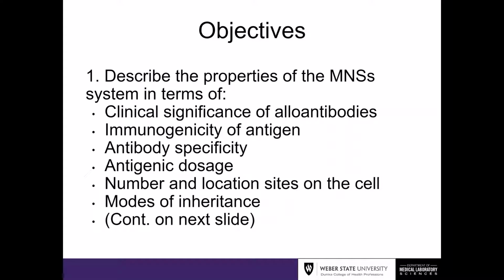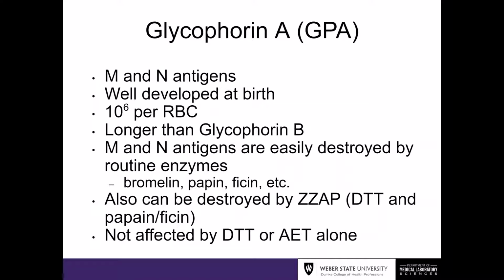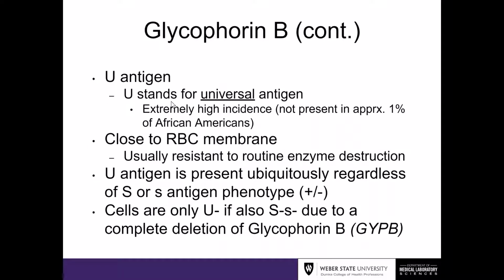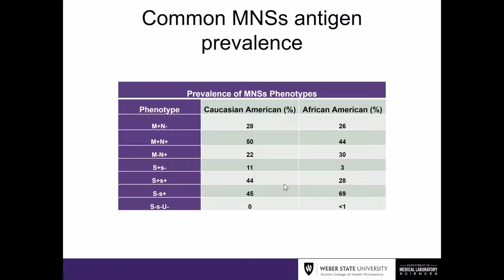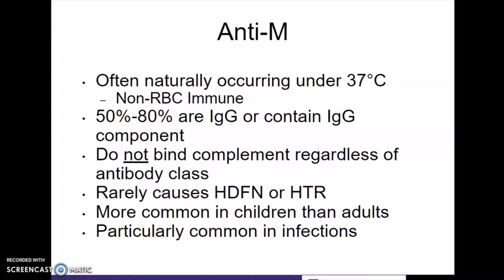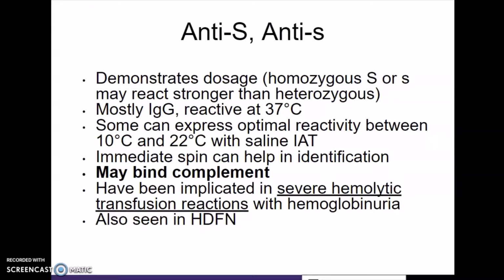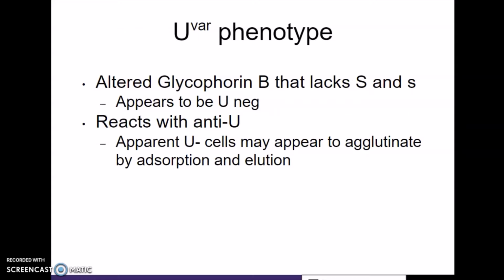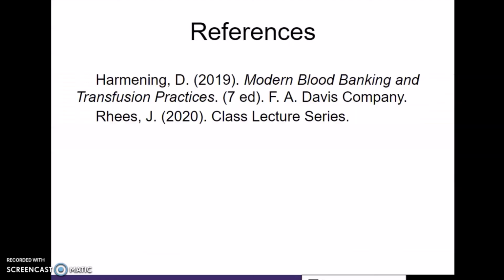MNSs Blood Group - Joshua Tay and Kasey Doney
Presented by Kasey Doney and Joshua Tay
Powerpoint created by Kasey Doney and Joshua Tay
Video editing by Joshua Tay